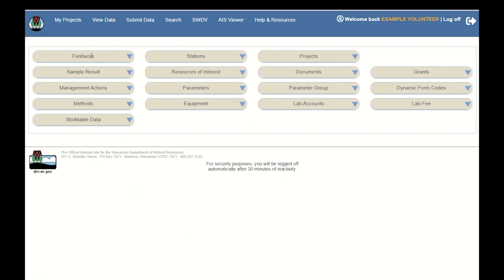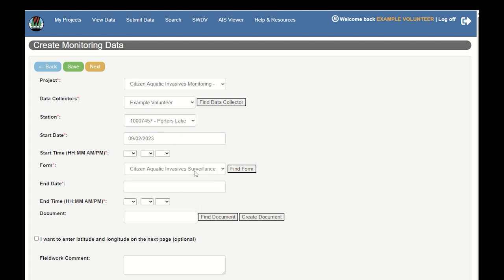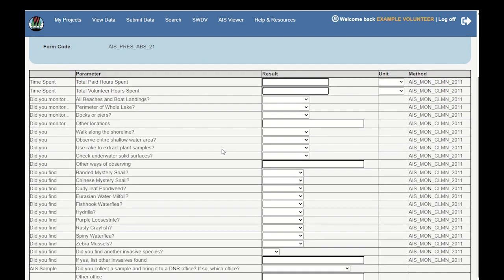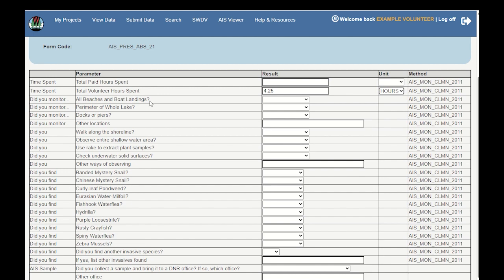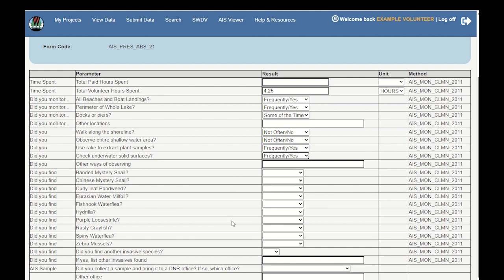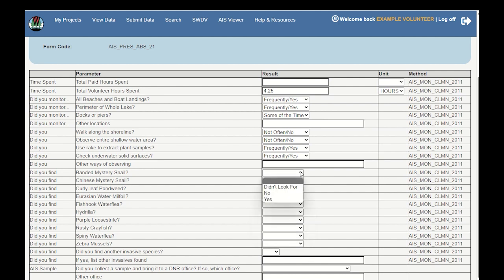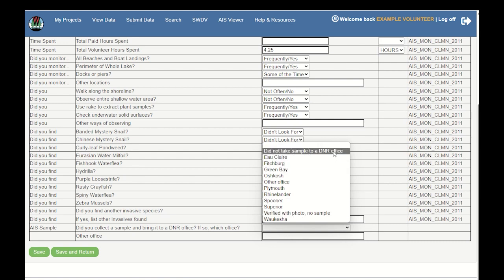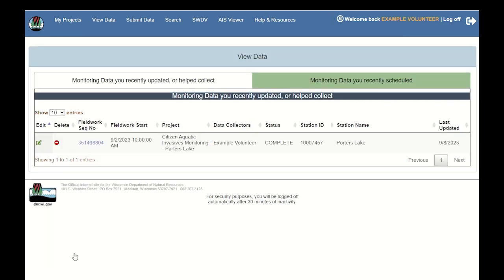How to Enter AIS Monitoring Data Into the SWIMS Database (updated version available)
How to enter aquatic invasive species monitoring data from the Citizen Lake Monitoring Network into the SWIMS database. You will need to have a User ID and password in order to access the database. If you don't have one yet, please view our video on how to register for one.